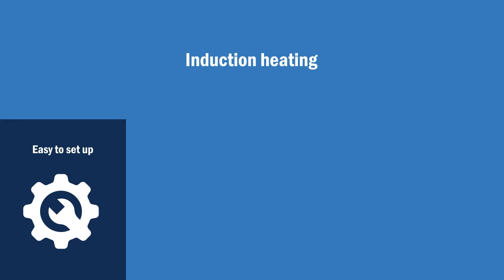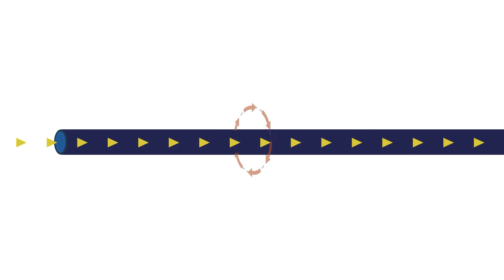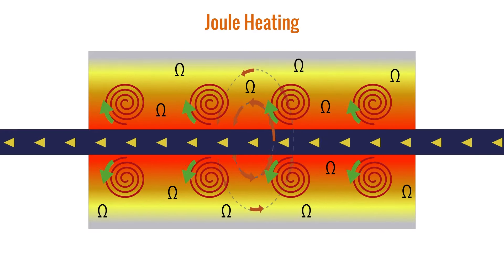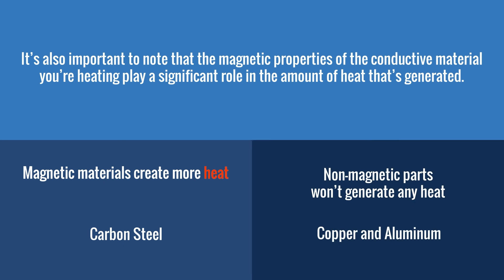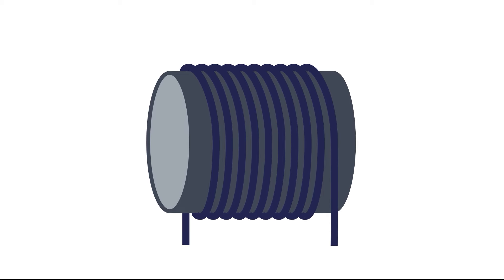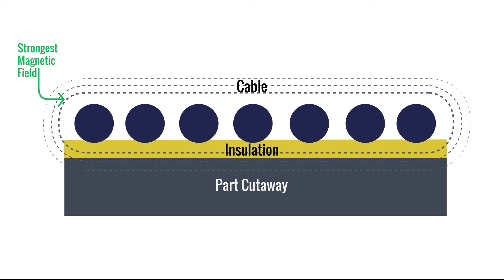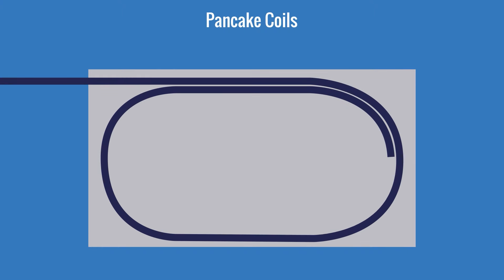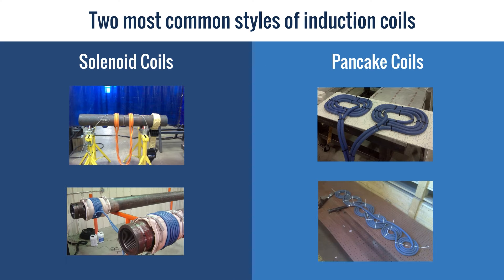How Does Induction Heating Work? Learn the Basics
Learn how induction heating works — and get tips for coil placement and winding to achieve the best results in welding preheat and stress relief.

Induction heating delivers fast and consistent heat when compared to other heating processes used for welding preheat and stress relief.  With induction, the part essentially becomes its own heating element. The highest temperature is generated and controlled in the part instead of by an external heating source such as the flame from a propane torch or the ceramic heating element from a resistance machine. Induction delivers numerous benefits for welding preheat and stress relief, including easy setup, fast time-to-temperature and exceptional heating efficiency. Watch these animations to see how induction works.